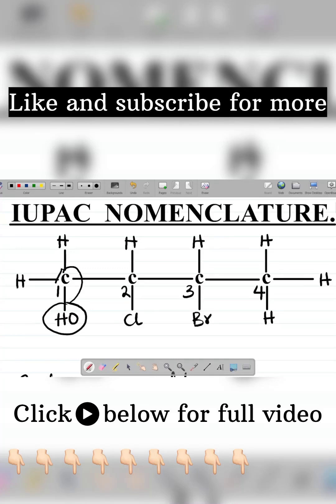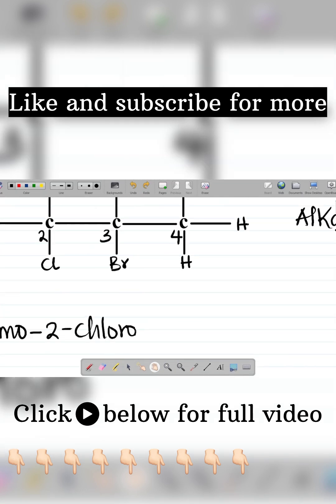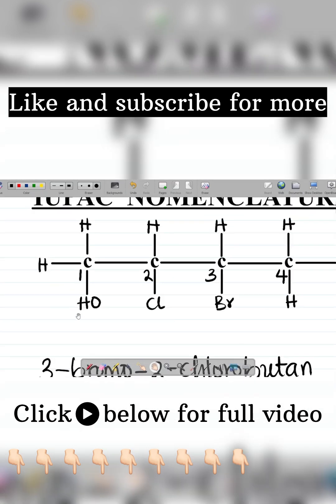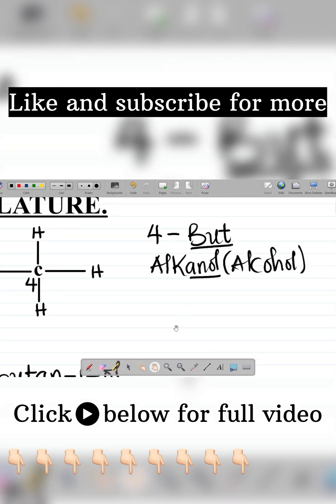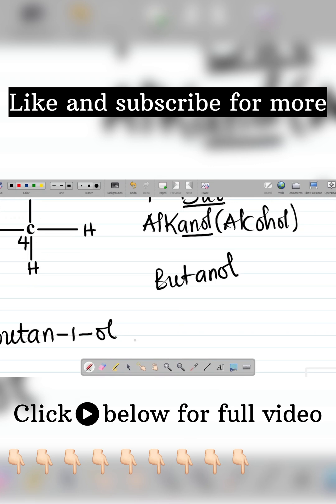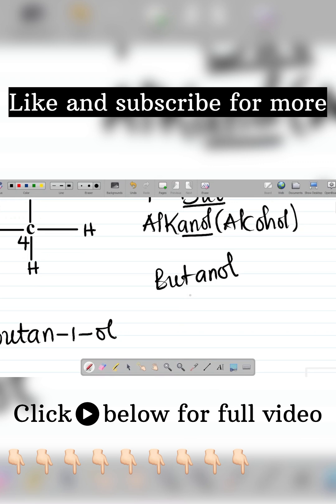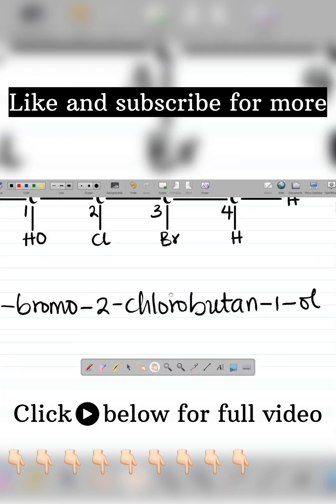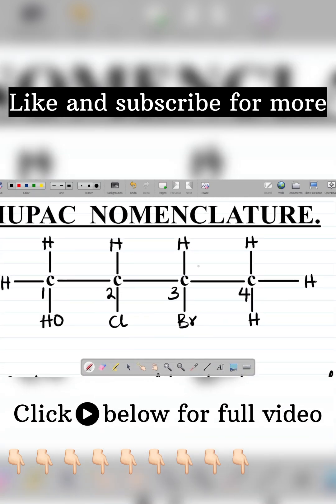Organic Chemistry: IUPAC Nomenclature of Alkanols (Alcohols) | How to Name Organic Compounds.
In this organic chemistry tutorials, you will learn how to name organic compounds usuing the rules for naming compounds. This video teaches the IUPAC rules in naming organic compounds with example of an alcohol including organic and inorganic substituents.  If you want to learn how to name organic compounds, this video is for you.